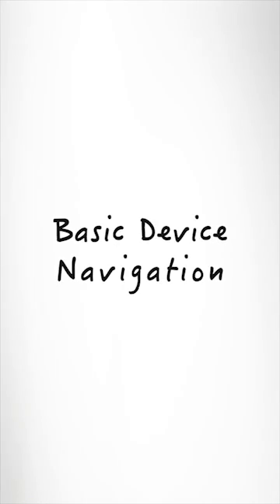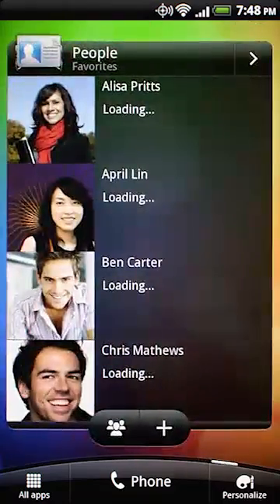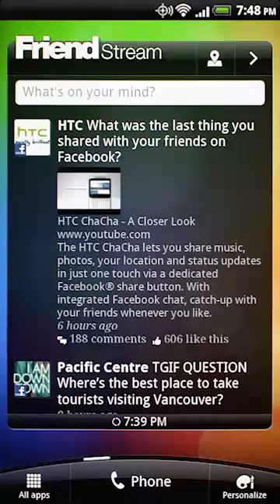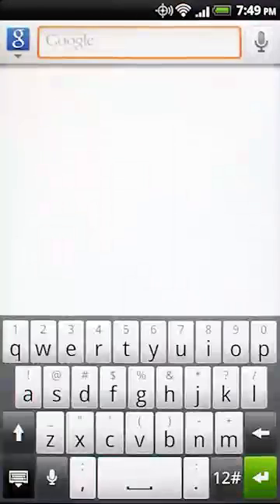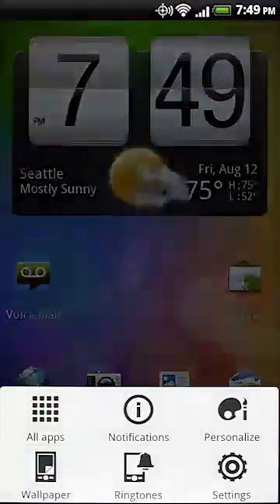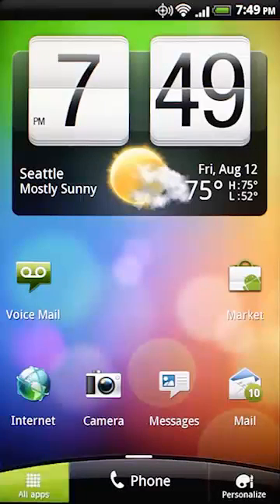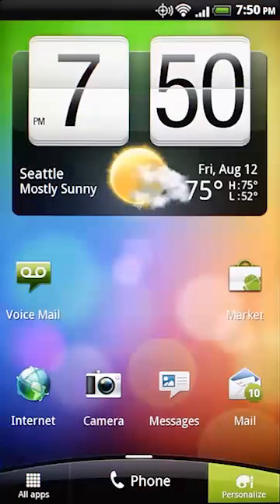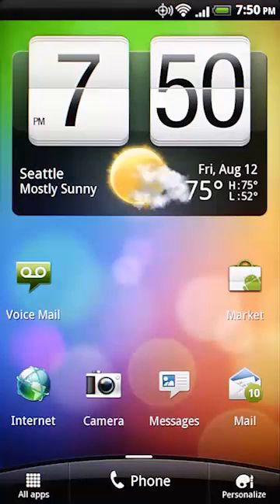HTC VIGOR Verizon oobe (Basics) Fab985@HDBLOG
Basics_Final.mp4
Videotutorial extracted from HTC Vigor Rom